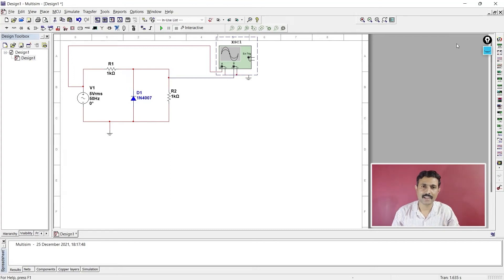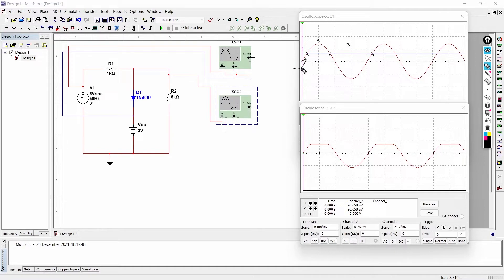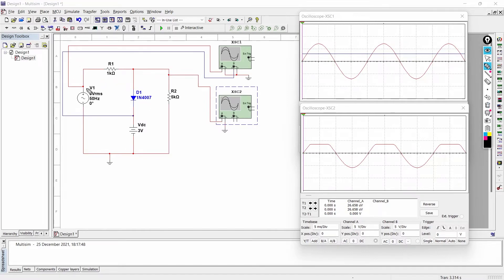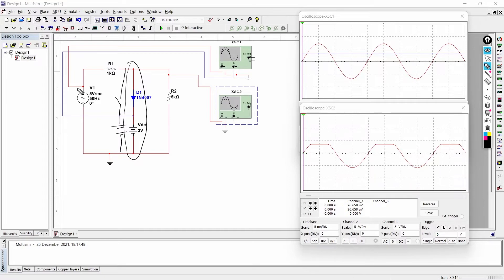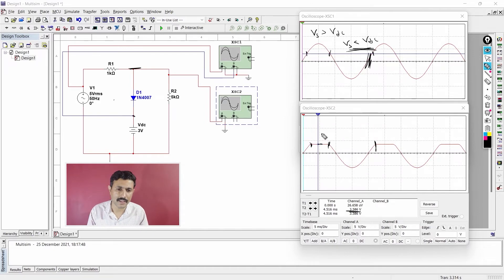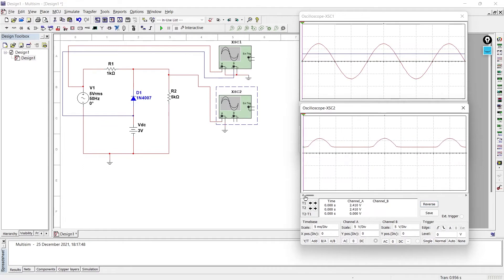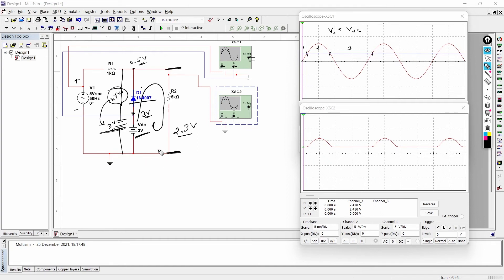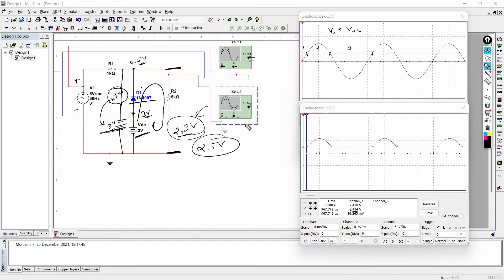Shunt positively biased positive clipper circuits | Shunt positively biased negative clipper circuit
Shunt positively biased positive clipper circuits and Shunt positively biased negative clipper circuit is presented in this multisim tutorial. How shunt positively biased positive and negative clipper circuit works explained using live simulation in multisim. There are many types of Shunt clipper circuit. The initial section explains the Shunt positively biased positive clipper. The full explanation of how to prepare a Shunt positively biased positive clipper circuit in multisim is presented. The 4-channel oscilloscope is used for observing output waveform. The next section is explaining working of Shunt positively biased positive clipper circuit. This time it is Shunt positively biased negative clipper . This is sub part of Shunt positively biased circuit. A two-channel oscilloscope is used to observe source voltage and output voltage.